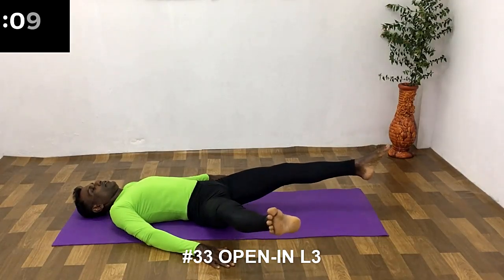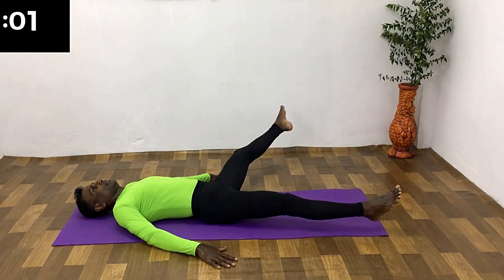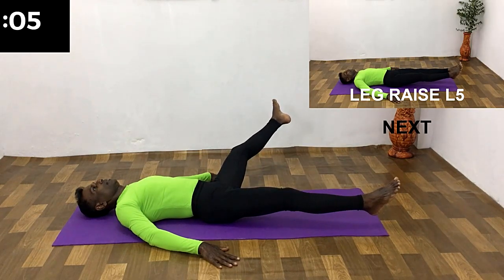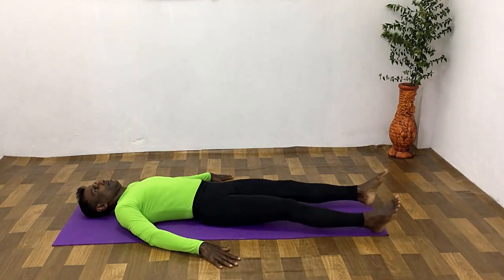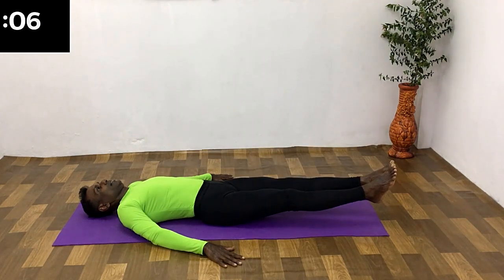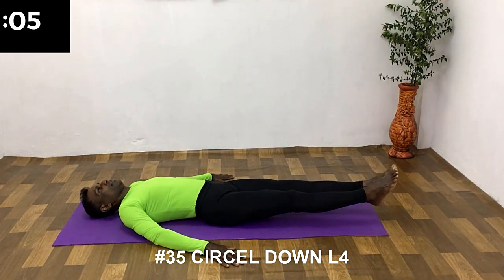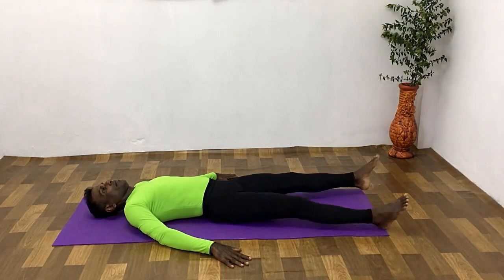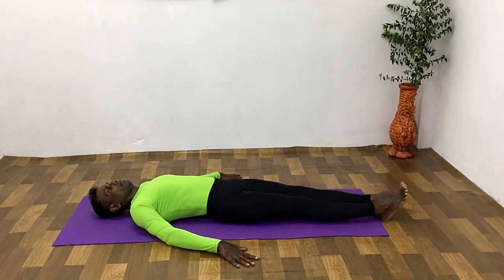200+ ABS Workout Series / Beginner Episode # 12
The exercise work-out starts with work on the ABS muscles, dividing them by lower, middle, and upper sections with breathing combination

33. Open-In L3
34. Leg Raise L2
35.Circle Down L4

Chapters

00:00 Open-In L3
01:40 Leg Raise L2
03:20 Circle Down L4

Die Serie hat drei Level: Anfänger, Mittelstufe und Fortgeschrittene.  Für jedes Level gibt es 23 strukturierte Video-Episoden.  Es gibt keine Wiederholungen, nur Variationen.  Jede Episode ist weniger als 5 Minuten lang und besteht aus zwei Sätzen mit einer Pause von 10 Minuten dazwischen.  eine ideale Zeit zum Dehnen und Ausruhen.
 Trainiere zu Hause oder überall ohne Gewichte oder ähnlichem.  Jedes Workout beinhaltet Atem- und Trainingsübungen.
 Viel Spaß beim Atmen und länger leben.

Постройте свой "дом силы"
 С 200 структурированными упражнениями
 Добро пожаловать в мою "200 + АБС СЕРИЮ"

 В серии три уровня: начальный, средний и продвинутый.  Для каждого уровня есть 23 структурированных видео-эпизода.  Повторов нет, только вариации.  Каждый эпизод длится менее 5 минут, в 9-м - два сета с 10-минутным перерывом между ними;  идеальное время для растяжки и отдыха.
 Тренируйтесь дома или где угодно без весов и оборудования.  Каждое занятие включает в себя дыхательные и тренировочные движения.
 Счастливо и живите дольше!"

Happy breathing and live Longer !

This is my own personal workout and may not be suited for you. It is strongly recommend that you consult with your physician before beginning any exercise program. You agree that you do so at your own risk.